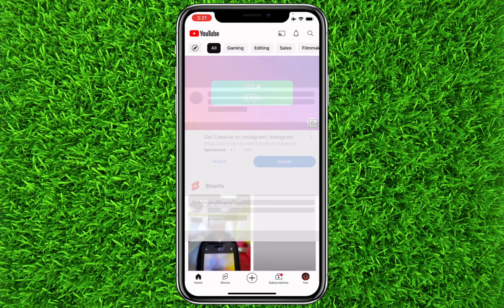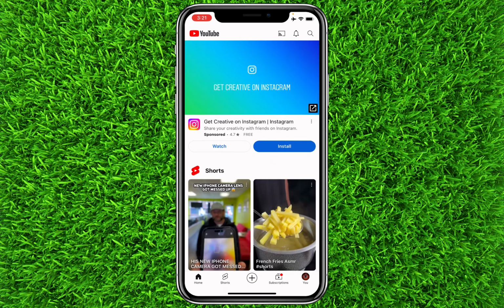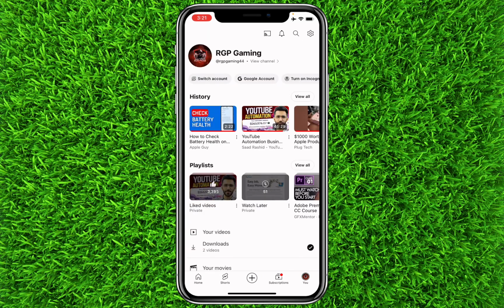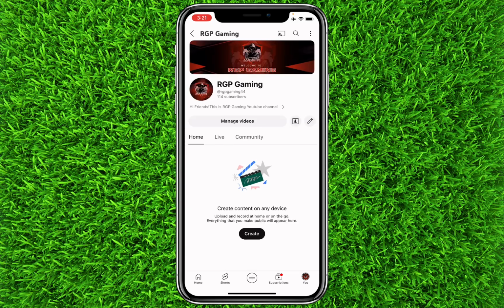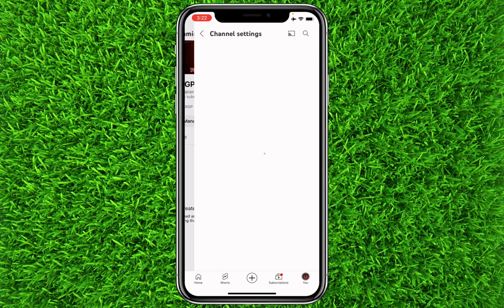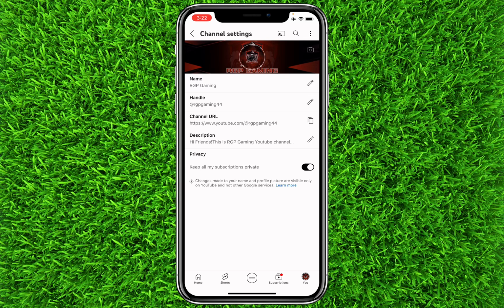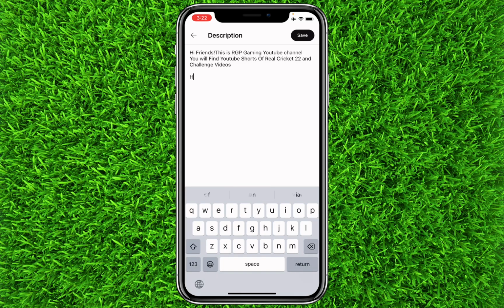How to change About section on Youtube Channel ! (2024)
In This Video You will Learn How to Change About Section on Youtube Channel in 2024.